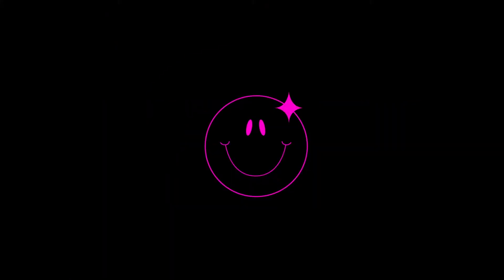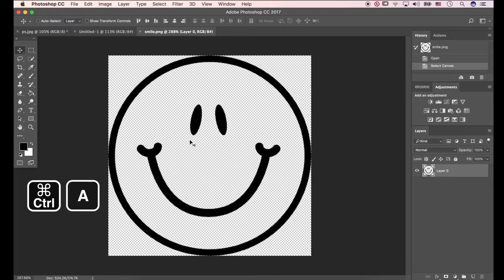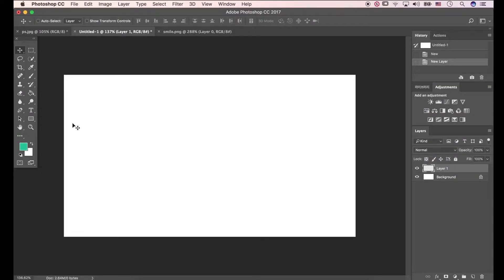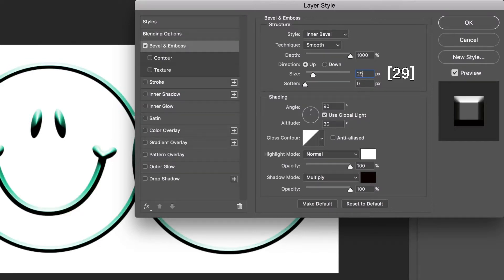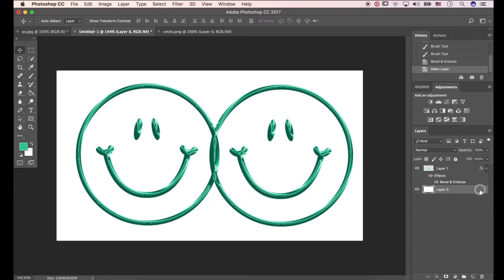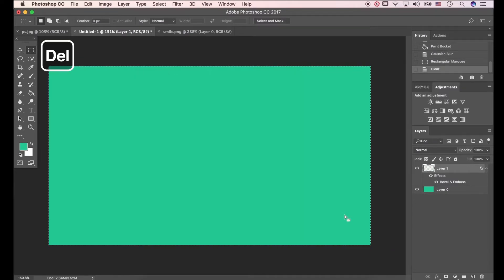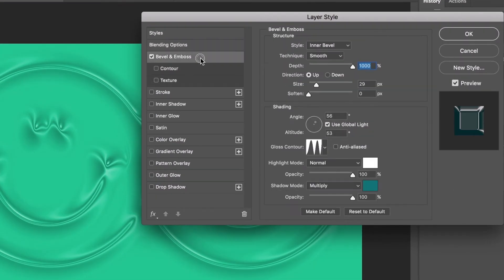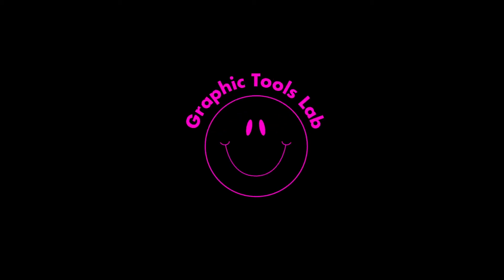How to Make Naturally Embossed Image in Photoshop - (Bevel, Emboss, Blur)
Photoshop CC tutorial - This is the video about how to make 3d embossed image on the background color.